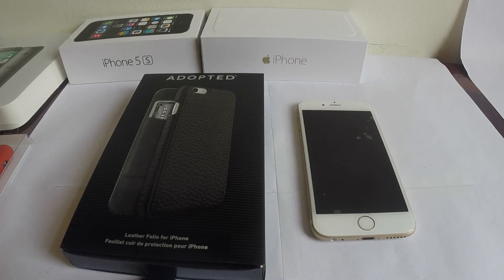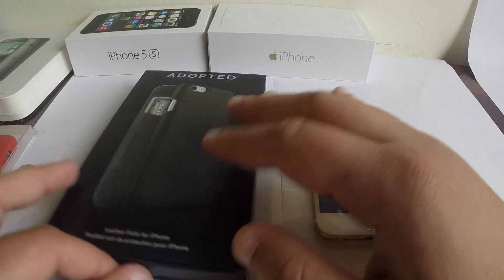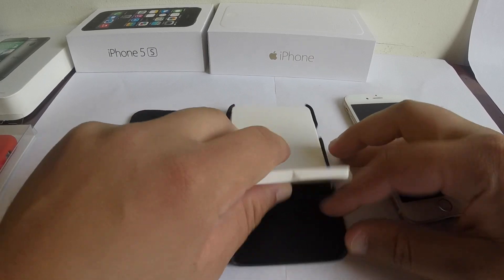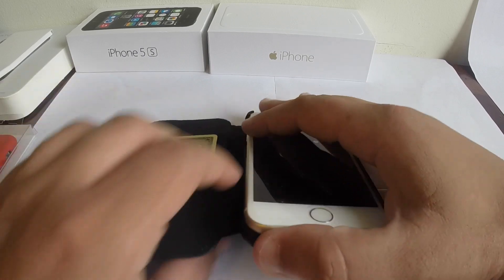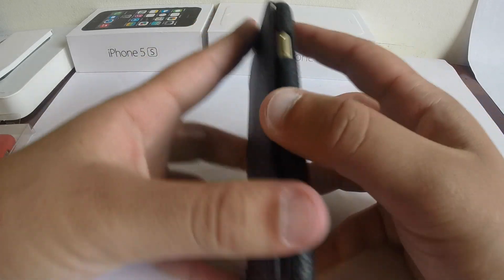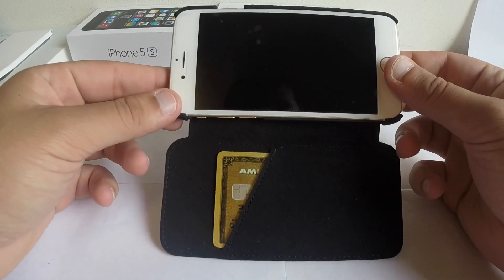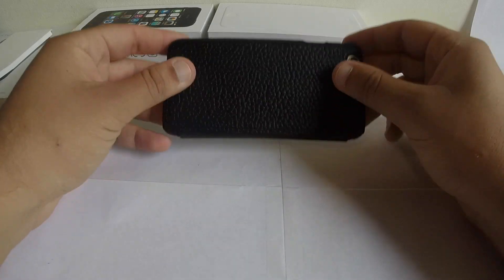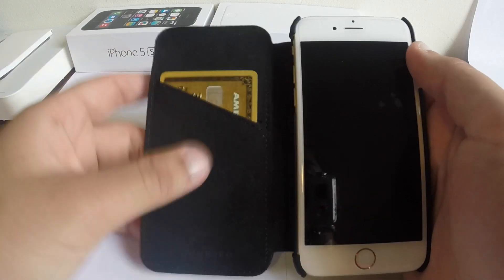Adopted Leather Folio Iphone 6 Review